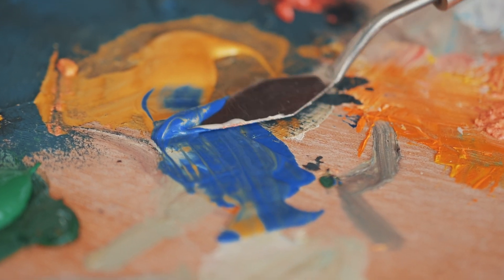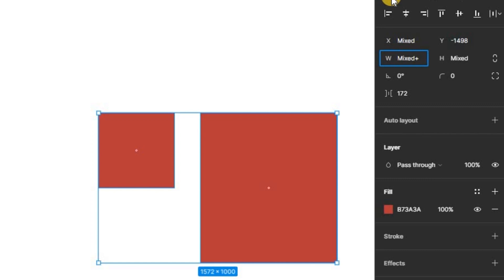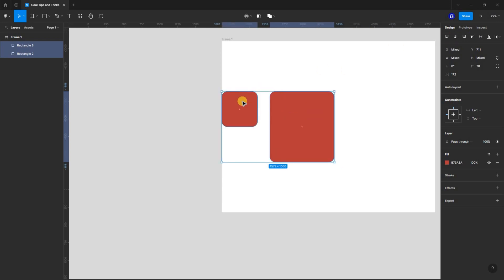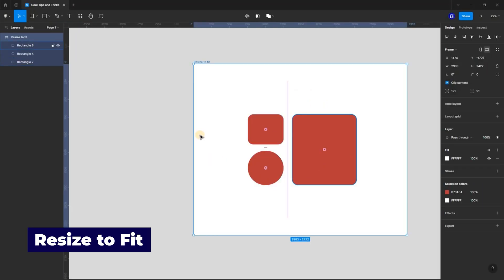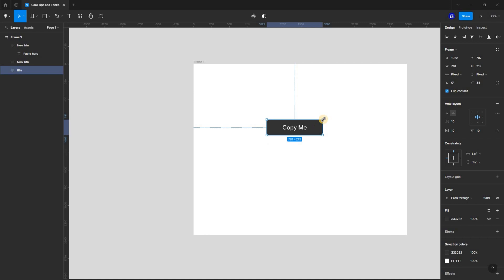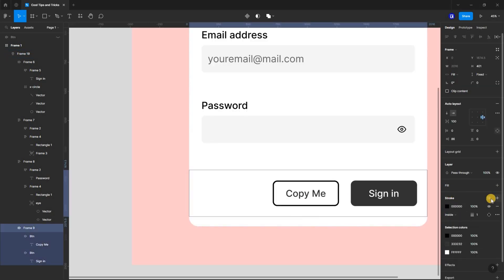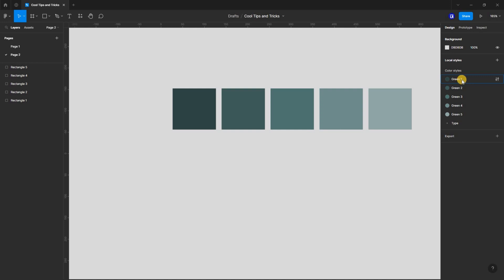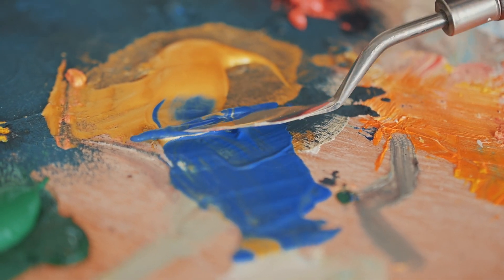Mastering Figma's Properties Panel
In this video we'll learn how to master figma's properties panel to improve our workflow

Song Title: Sound to Have a Quiet Night
By: Titi's